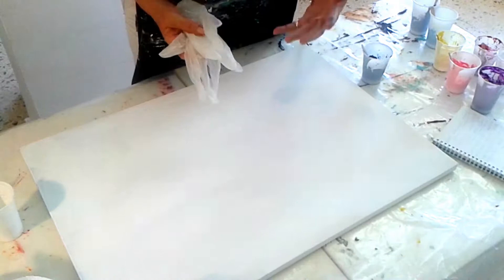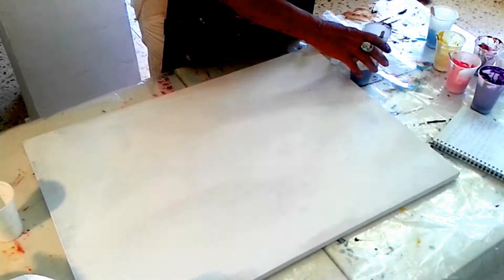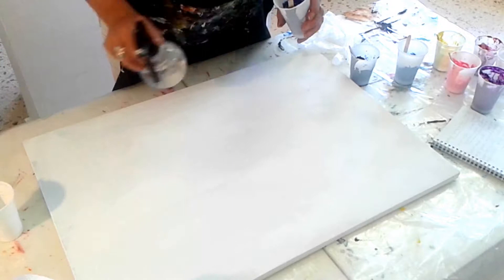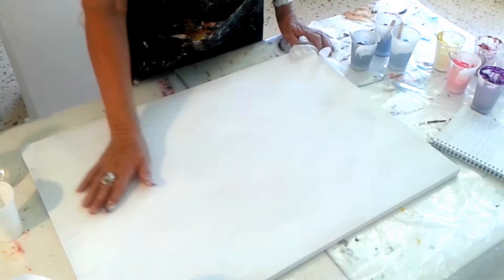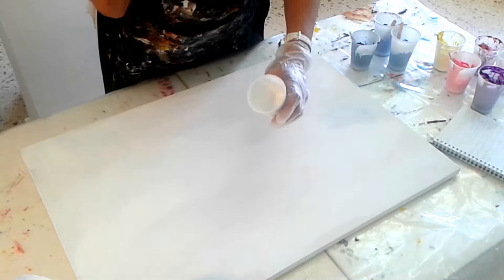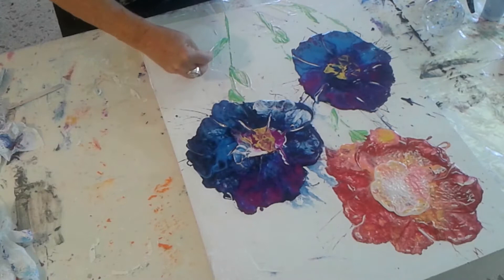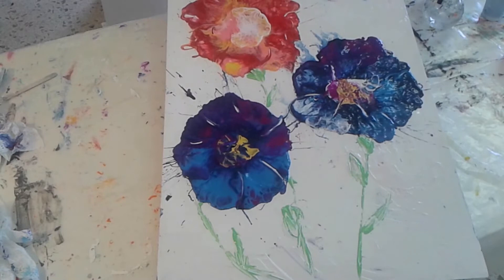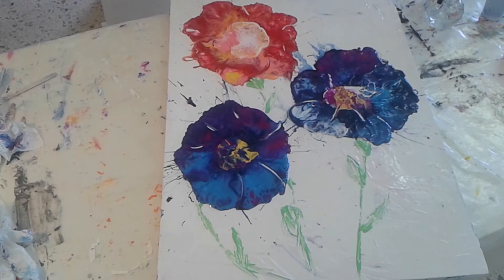HOW TO PAINT ACRYLIC POUR ABSTRACT FLOWERS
Acrylic Pour Abstract Flowers Demonstration on how to create lovely flowers. I show you the process of pouring and blowing the paint into petals and making beautiful shapes.